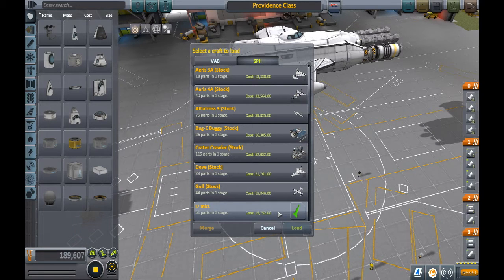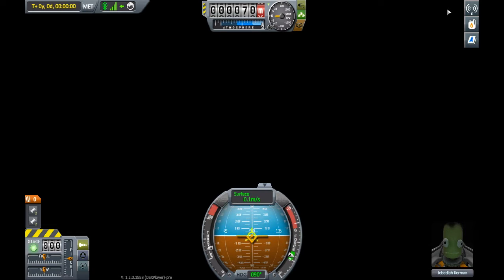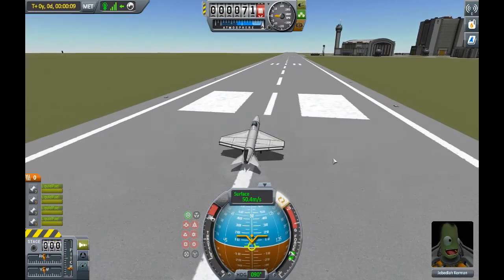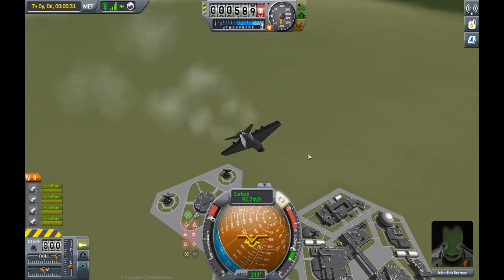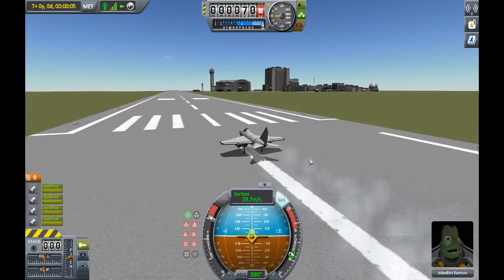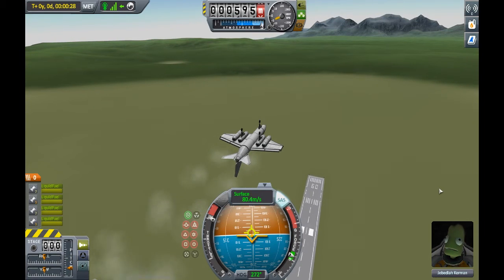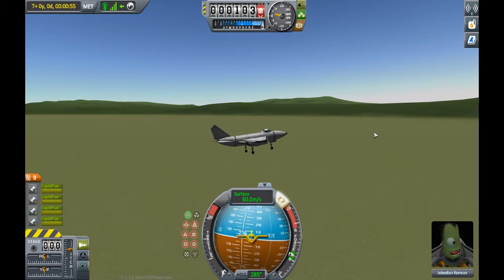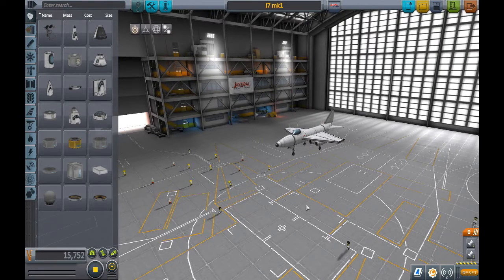KSP - Craft Review, i7 Mk1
{ARCHIVED}

The above video is an archived video from an old channel which was deleted in the summer of 2017. It has been reuploaded here by its creator with the intent of preserving media made by him before that time, and for the enjoyment of a general audience. The channel to which this video originally belonged to was under the ownership of the creator of this current channel, and the original channel was removed along with its videos by the free will of its owner and did not violate any of YouTube's community guidelines.

The thumbnail and video description are not that of the original, and any links or references implied in the videos archived here are not to be made present here in the description on the reupload for many reasons. The main reason is to ease the impact on those who are referenced in these videos as they are not all made known of these reuploads.

The video was originally created on 10/19/2016

Welcome to my humble channel where I do whatever the heck I feel like. I do not hold myself to any sort of schedule or theme so you may find content from me that seems to have nothing to do with the rest of the videos that I have produced. That being so, I do tend to focus on specific things as of right now. I started out playing Minecraft on this channel. Mostly anarchy servers like 2b2t, or simpvp, but also any server that is on an old map. Now I make more diverse content such as Kerbal Space Program, Podcasts, and commentary videos

I have been on YouTube since 2013 at least in some form. The majority of that time was spent on the first channel that I deleted in the summer of 2017 because I took myself way too seriously on it, and it was very cringy. That channel was growing very nicely with around 600 subs at it's peeking. Some of the more popular videos from that channel can be found on this channel.

In conclusion. I am fed up with holding myself to any sort of consistent standard here on YouTube and have decided to just do whatever. I hope you enjoy, or at the very least are not suddenly compelled to end your own suffering.